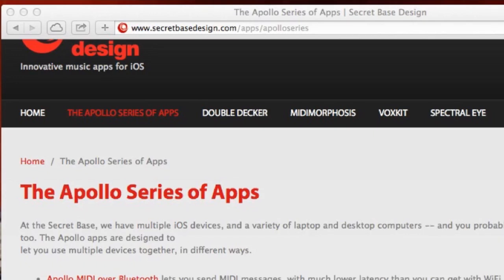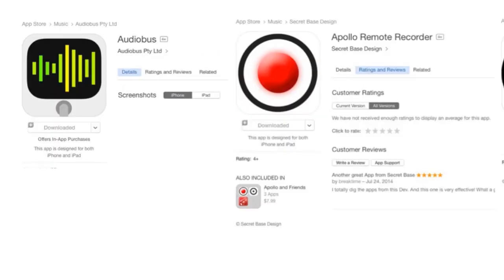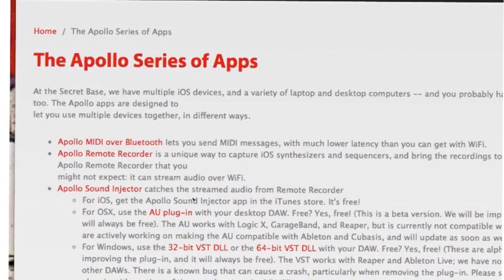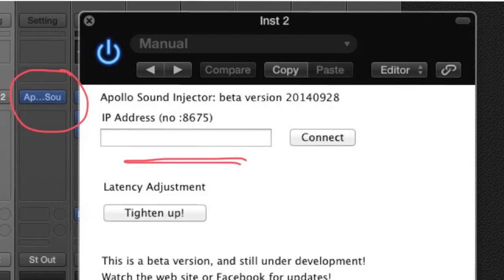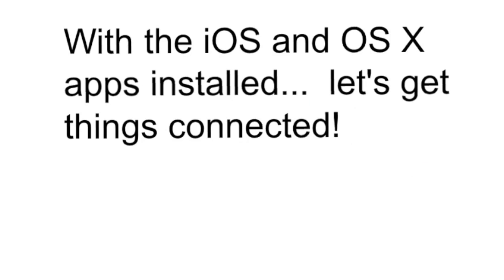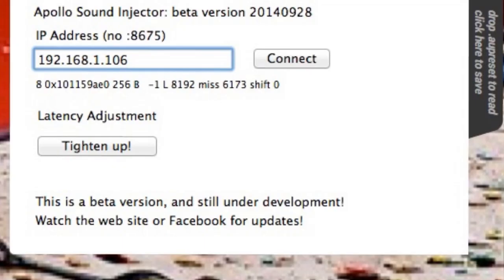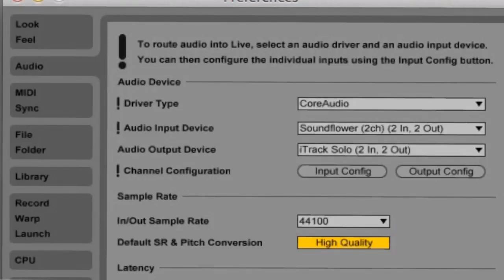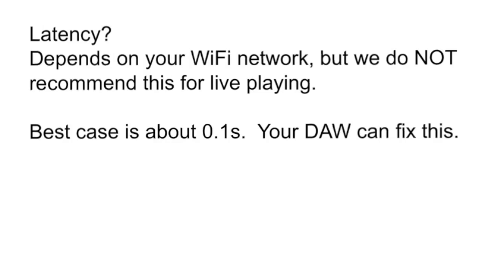Audio Streaming over WiFi from iOS to the Mac with Apollo Remote Recorder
Apollo Remote Recorder is an iOS app, designed to record synthesizers and sequencers using Audiobus; the recording can be controlled with MIDI (making it easy to turn recording on and off).  The built-in web server makes it easy to move recordings from your iOS device to a desktop.

A new feature added to Remote Recorder is the ability to stream audio over WiFi; there as a (free) iOS app that will receive the audio -- this is Apollo Sound Injector.  Following a number of requests from users, we've put together a VST for the PC, and an AU for the Mac.  This video covers setting up connections on a Mac to desktop DAWs.